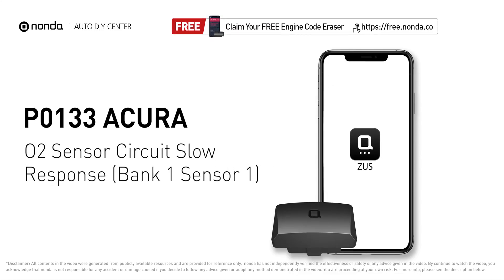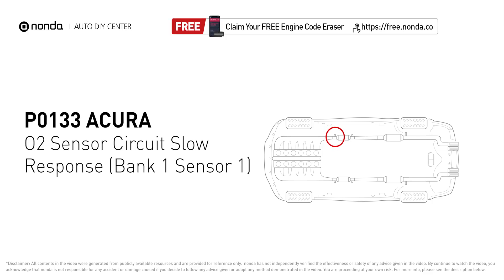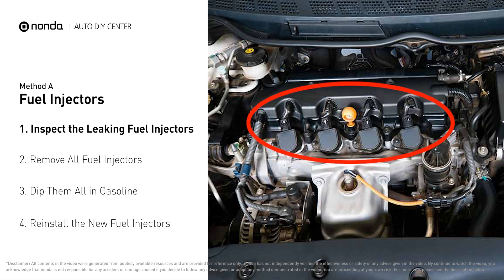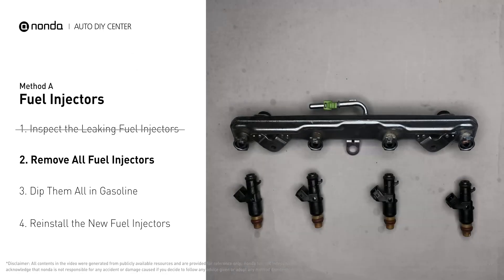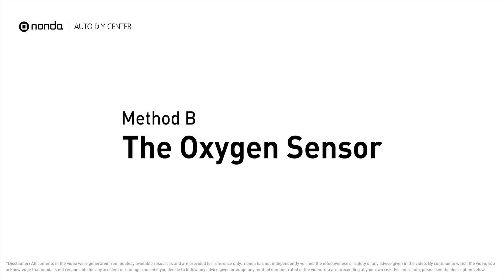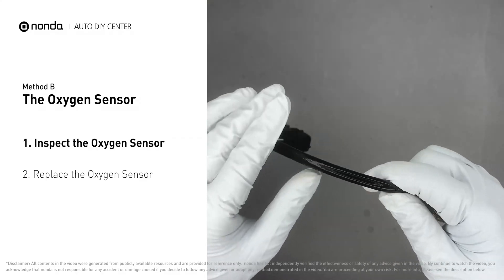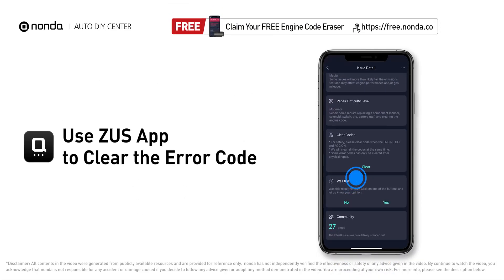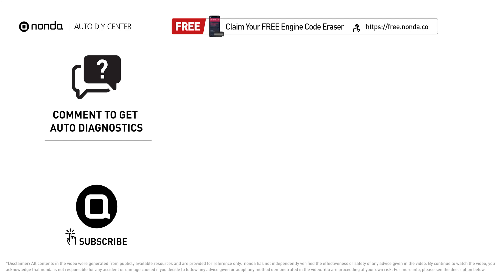How to Fix ACURA P0133 Engine Code in 3 Minutes [2 DIY Methods / Only $8.35]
Claim your FREE engine code eraser

This video shows you How to Fix Engine Code ACURA P0133 in the easiest, quickest, and cheapest way. 2 practical solutions to fix the ACURA P0133 error code. 2 simple DIY solutions to repair ACURA P0133.

Engine Code ACURA P0133: O2 Sensor Circuit High Voltage (Bank 1, Sensor 2). It indicates that the Engine Control Module has detected excessively high voltage, from the bank 1 sensor 2 oxygen sensor circuit. Cylinder No.1. Catalytic Converter. Inspect Electrical Connections, Wire Harness, And Metal Tabs. How to replace an oxygen sensor. How to replace the O2 sensor. Replacing Fuel Injectors. Inspect the Fuel Rail. Dip Fuel Injectors into Gasoline.Tips and tricks for replacing the oxygen sensor in your car and fixing code ACURA P0133.

Fix Engine Code ACURA P0133 Easy DIY Method A | Fuel Injectors

Fix Engine Code ACURA P0133 Easy DIY Method B | The Oxygen Sensor

0:00 What is ACURA P0133
0:38 Method A - Fuel Injectors
1:30 Method B - The Oxygen Sensor
2:27 Claim a FREE Engine Code Eraser